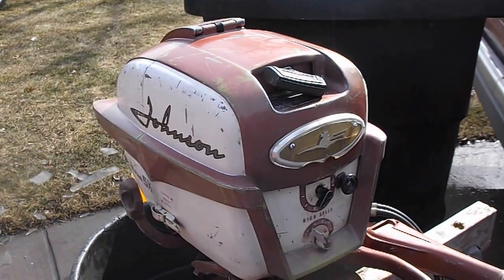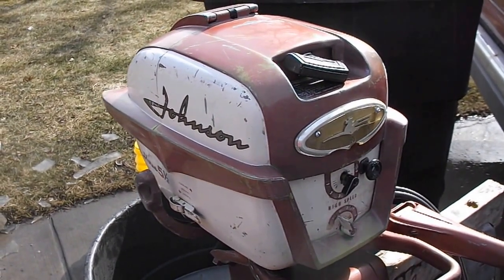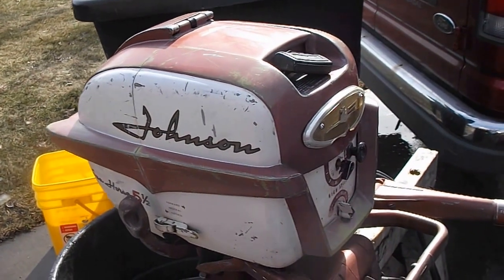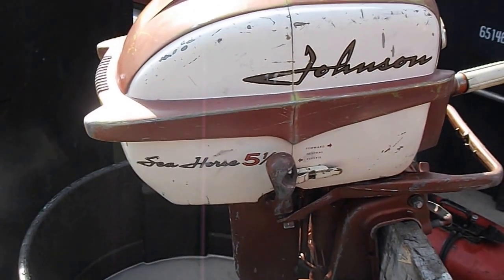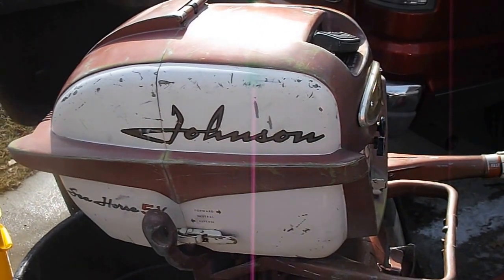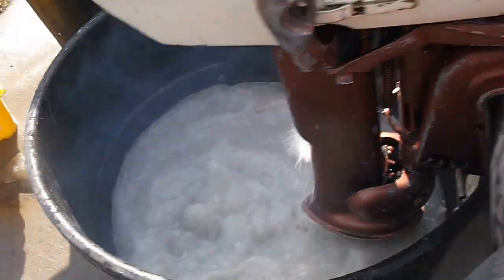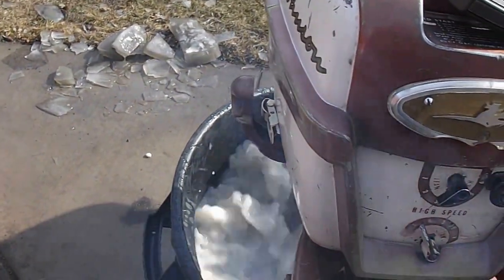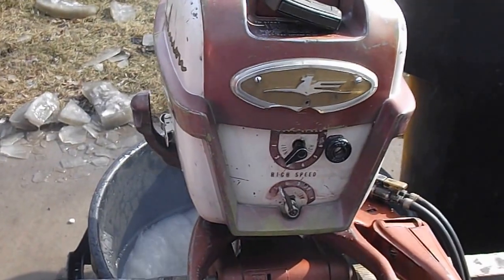1958 Johnson 5.5 hp